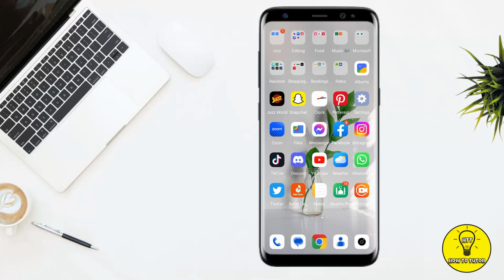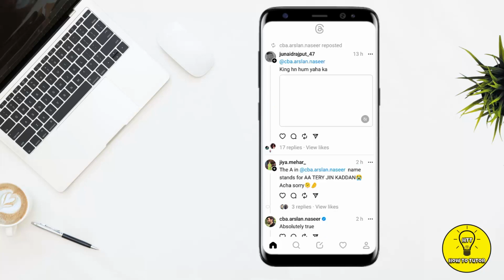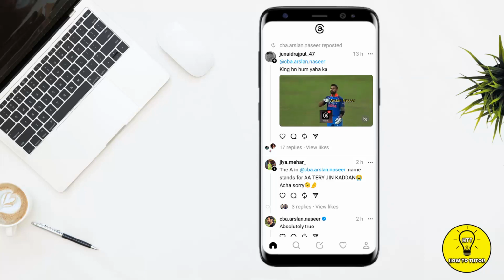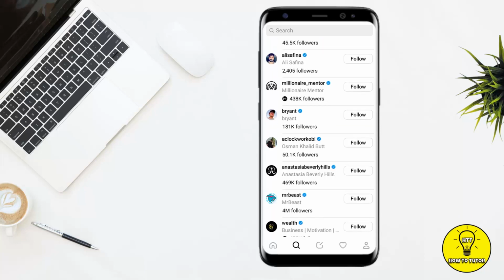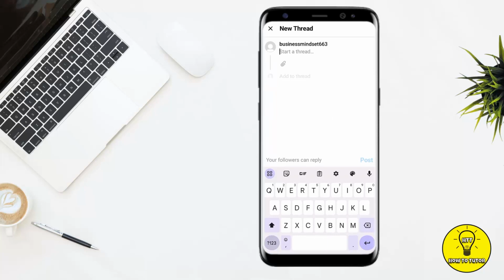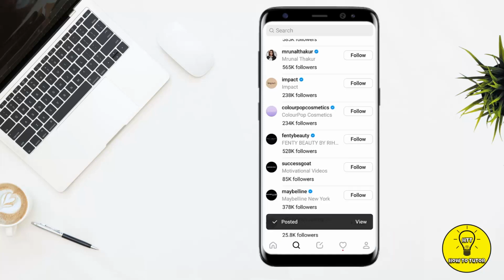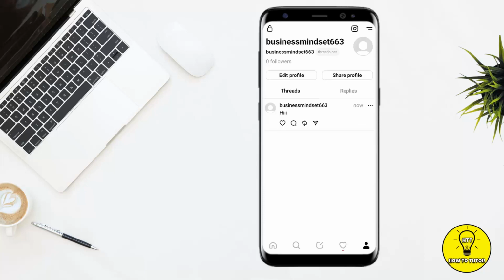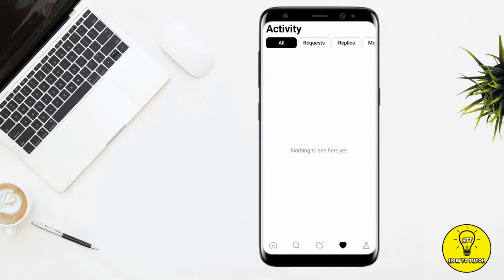How To Use Threads From Instagram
In this video we will teach you "How To Use Threads From Instagram"

You can also search this video via:

- how to use threads by instagram